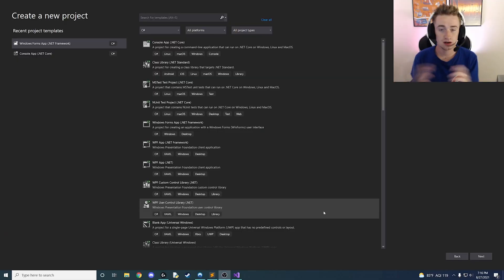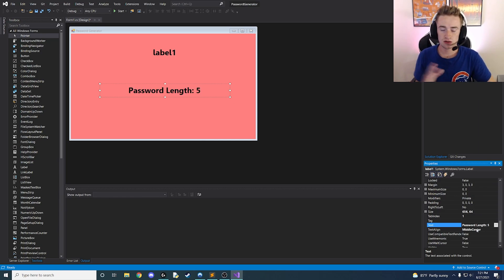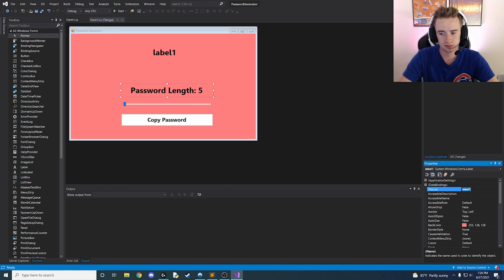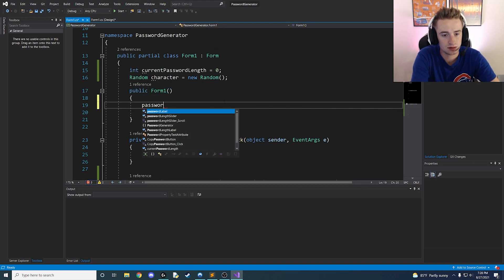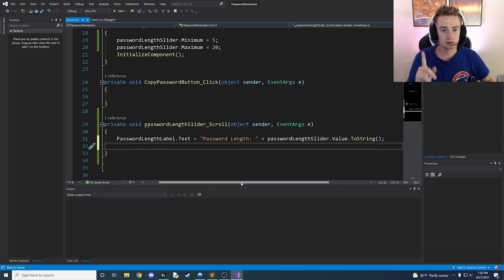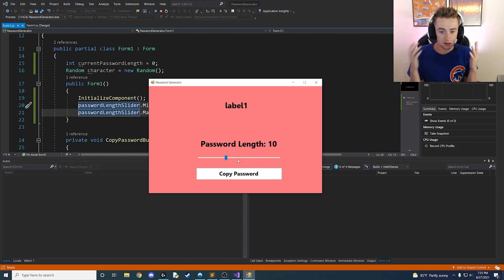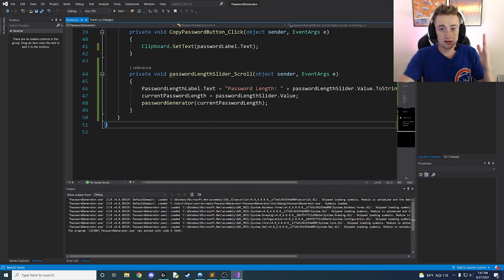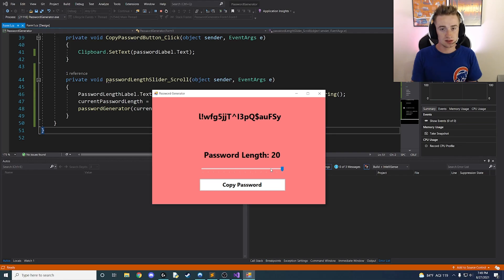How To Create A Password Generator App In C# | Visual Studio 2019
Hello there,

In today's video we talk about how to construct a custom password generator app. Everyone needs great and secure passwords so we don't get hacked right? Well to address this I show you how to build an app that generates a randomized password from lengths 5 to 20 characters long. This is an easy app for beginners or even intermediate programmers to test out their skills and have fun while doing so!

Software Engineering / Programming for beginners / variables types / computer science /compsci / coding for beginners / learn how to program / learn how to code / C# variables / C# for beginners / coding tutorial / programming tutorial